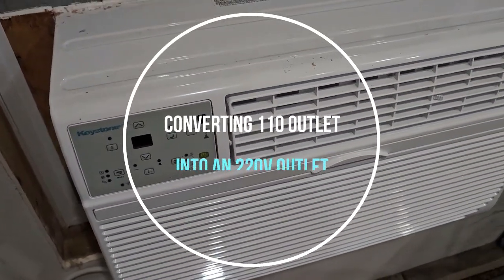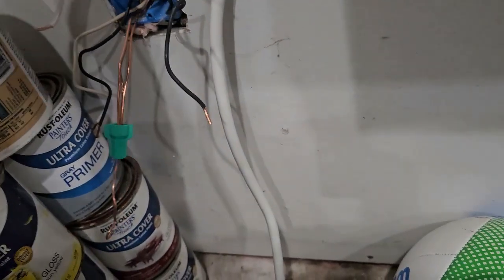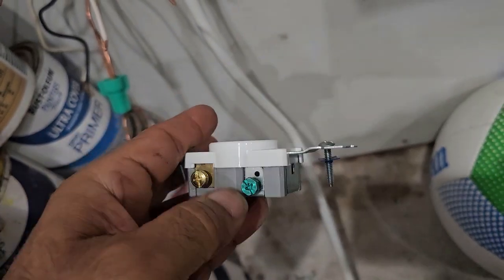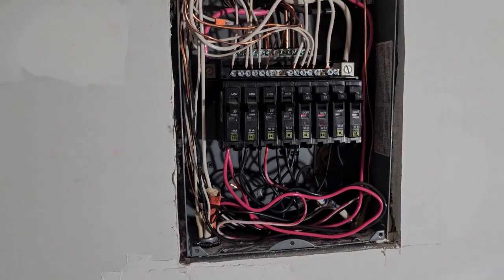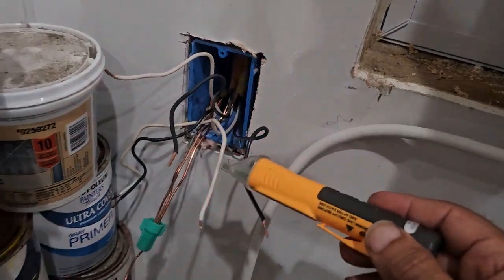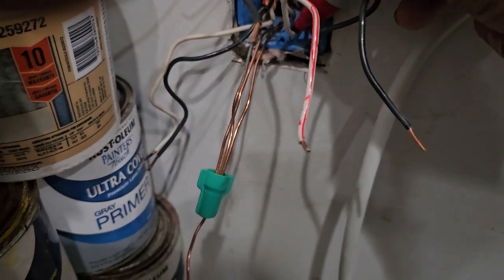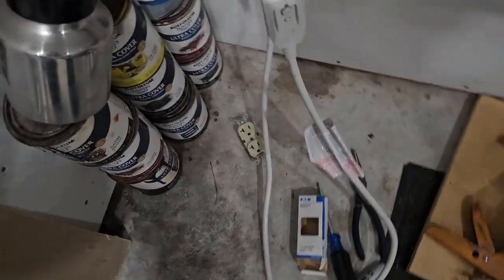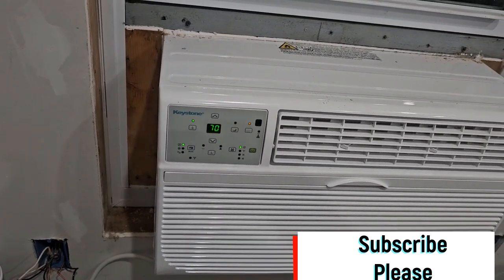Converting 110v outlet to 220v